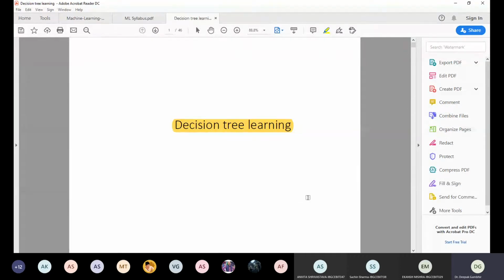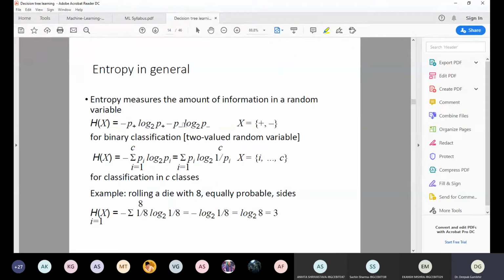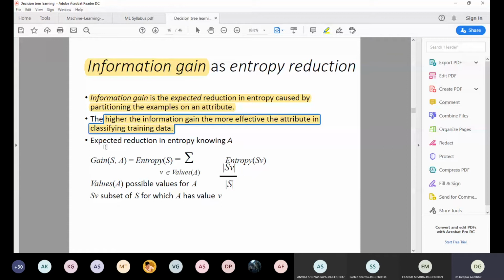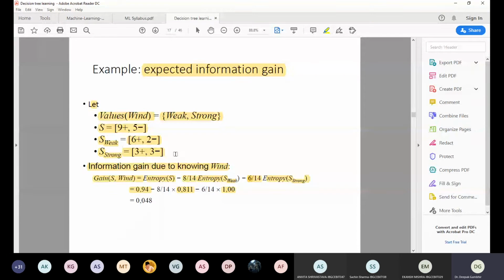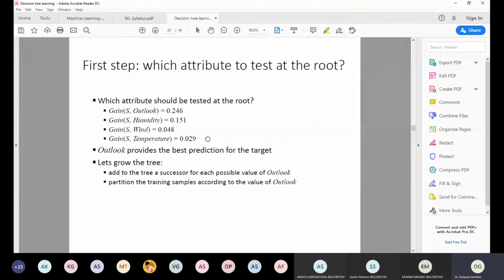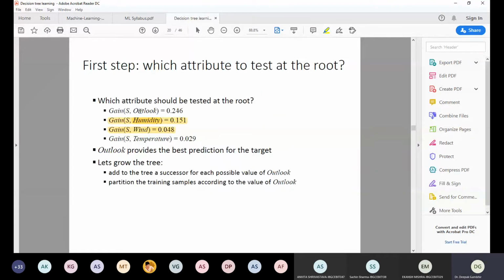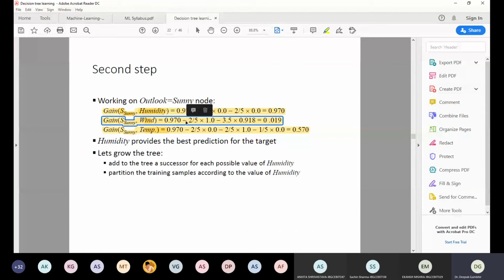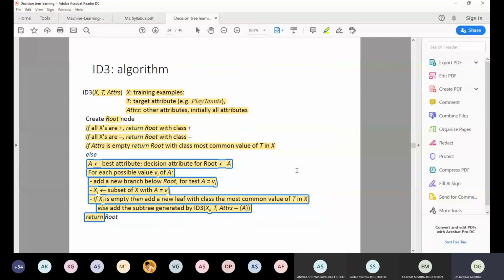Machine Learning (KCS 055) Lec 10